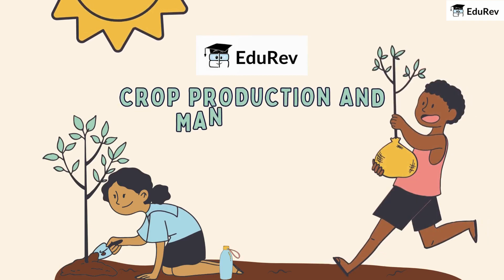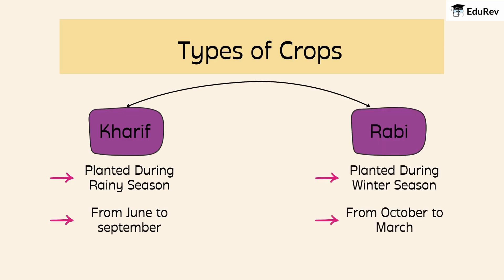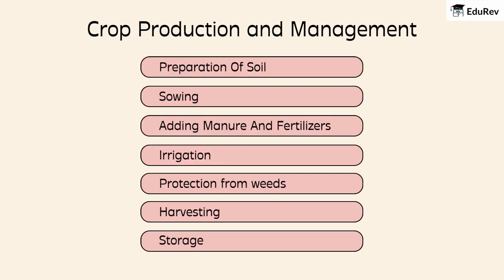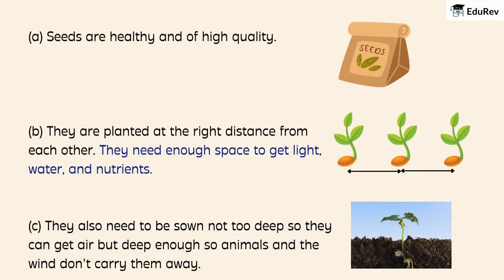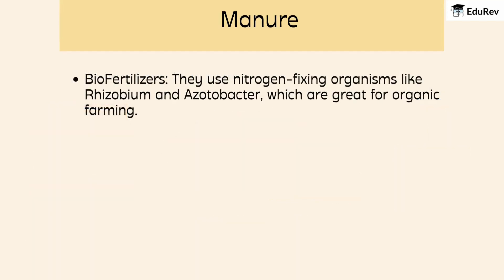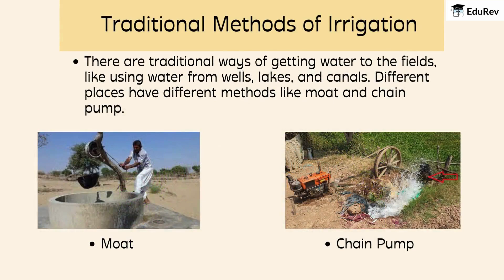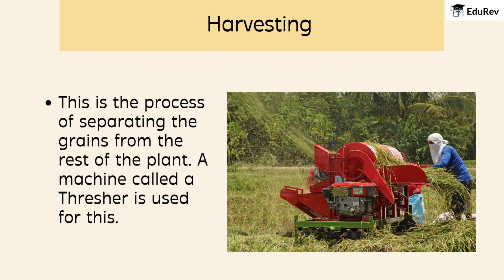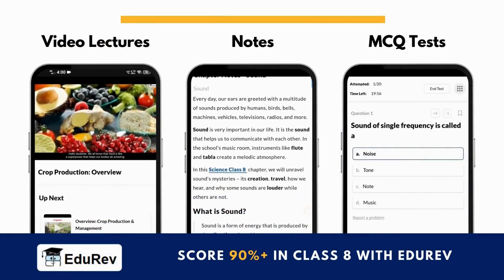Crop Production and Management | Quick Revision | Class 8 | Science | Complete Chapter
This Video Tells You about Crop Production and Management, explained in an Interactive Way.

Also, if you're looking for topic-wise tests, chapter notes 📝, NCERT solutions & textbooks for all the Chapters of Class 8 Science & other subjects, here's a link to the Class 8 science course on EduRev

▬▬▬▬▬▬▬▬▬▬ SOCIAL ▬▬▬▬▬▬▬▬▬▬▬▬▬▬▬